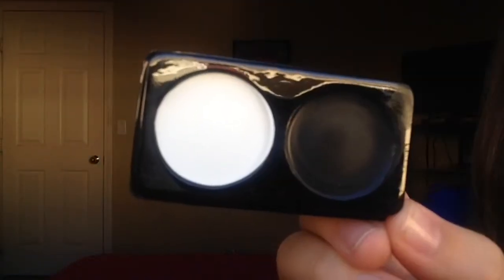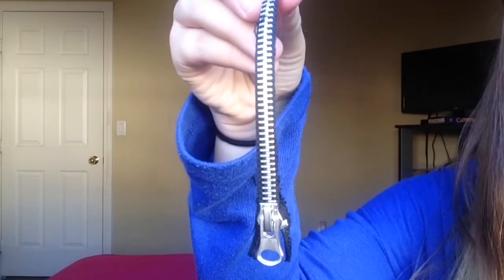Zipper Face Tutorial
Hi guys! I hope you enjoyed my first makeup tutorial. If there are any video requests/ideas, be sure to comment them.